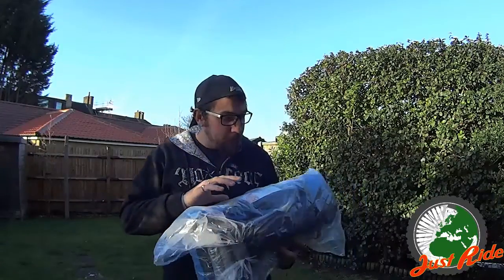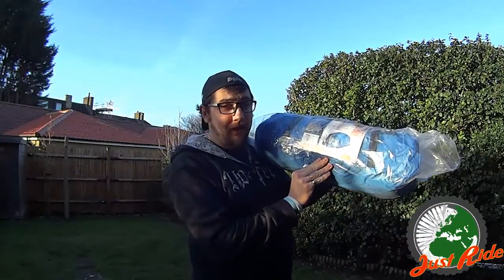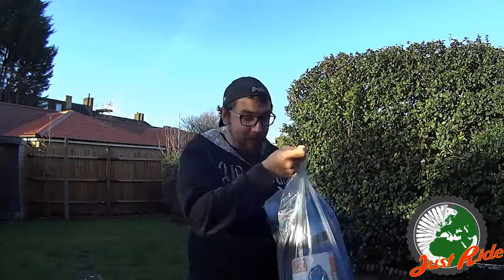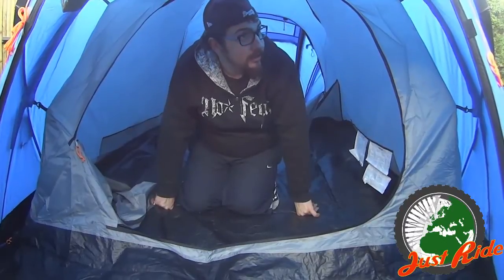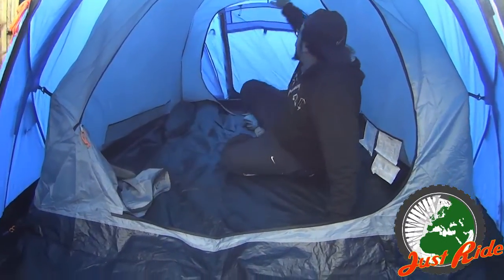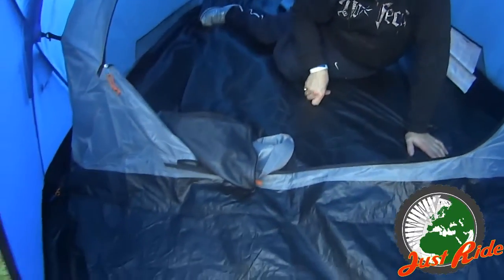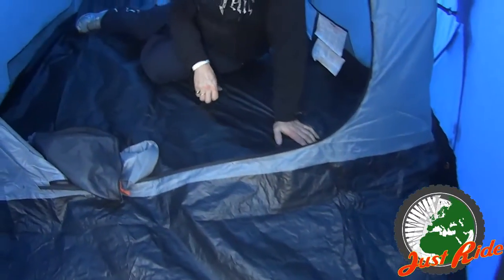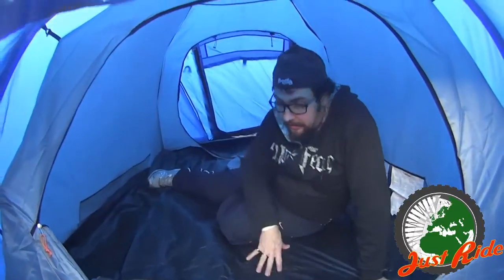Motorcycle travel - tent Vango sigma 300 pluss motolife.org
Tent Vango sigma 300 pluss